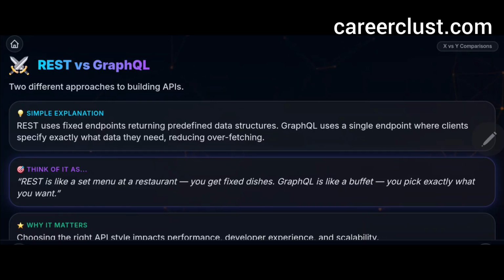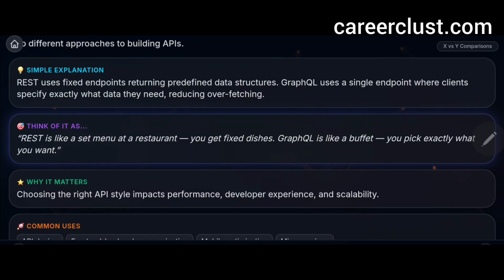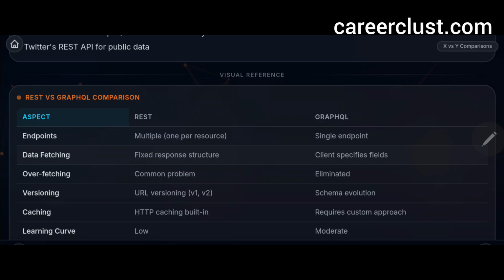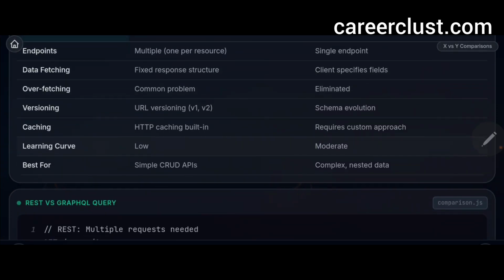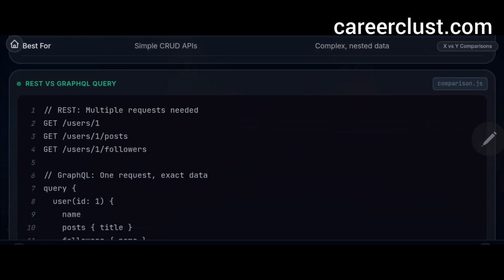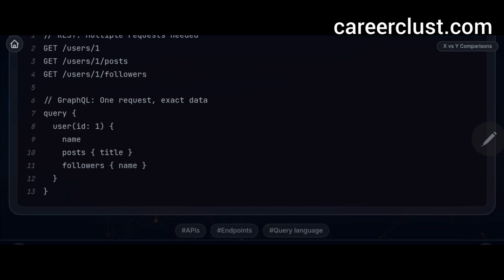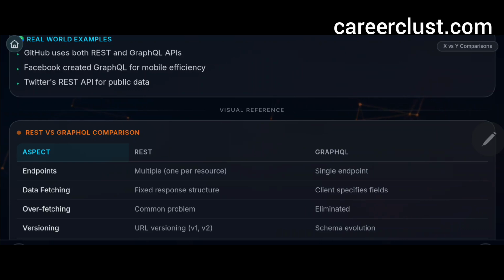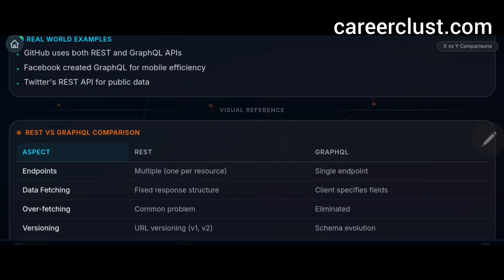REST API vs GraphQL Explained in 10 Minutes | Complete Comparison for Beginners & Developers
Confused between REST APIs and GraphQL? 🤔

In this video, we compare REST and GraphQL side-by-side with real-world examples, architecture diagrams, advantages, disadvantages, use cases, and interview questions.

You'll learn:
✅ REST vs GraphQL Architecture
✅ Multiple Endpoints vs Single Endpoint
✅ Over-fetching & Under-fetching
✅ Performance Comparison
✅ When to use REST?
✅ When to use GraphQL?
✅ Real-world examples with .NET, Angular, React, and Mobile Apps

Whether you're a beginner, software developer, QA engineer, tech lead, or preparing for interviews, this video will help you understand the key differences and choose the right API architecture for your applications.

🔥 Perfect for:
• .NET Developers
• Angular Developers
• React Developers
• Full Stack Developers
• Software Architects
• Technical Leads
• Interview Preparation

🌐 Visit: CareerClust.com

• .NET
• Angular
• React
• Cloud Computing
• System Design
• Microservices
• APIs
• Software Architecture
• Career Growth